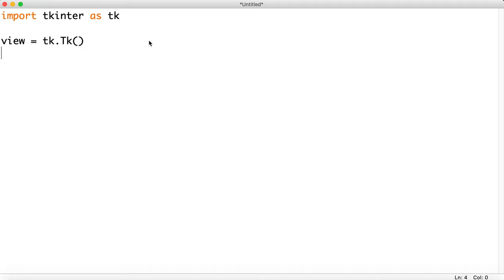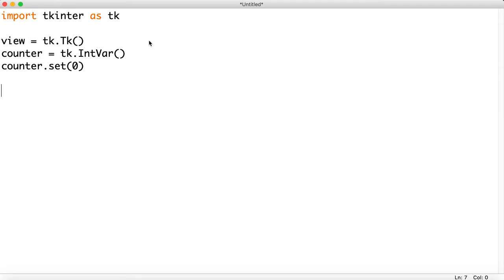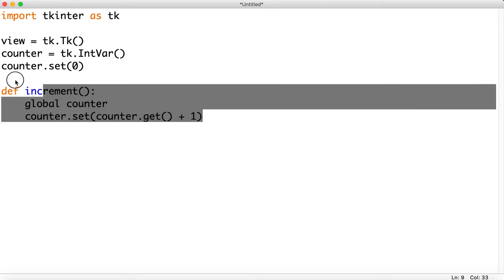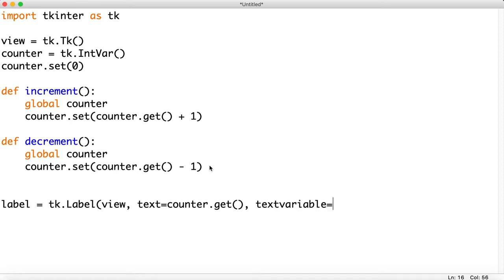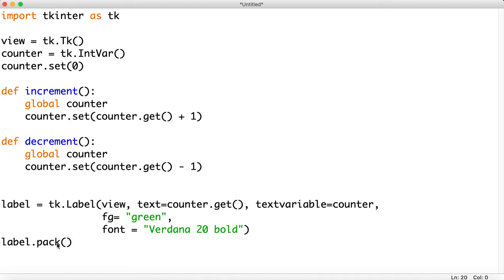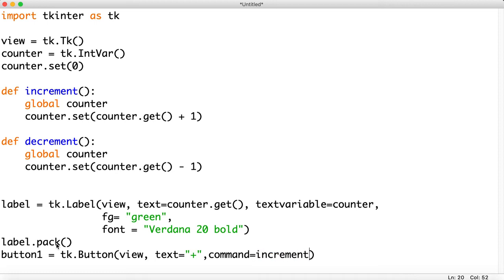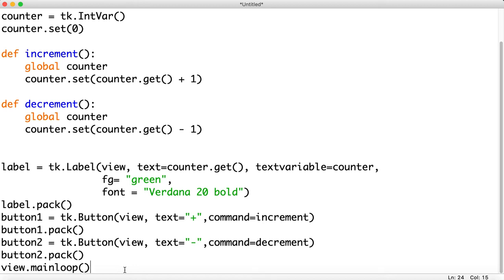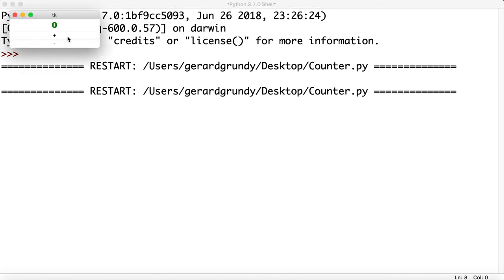Python Day 33 Counter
- Make a UI that increments a counter and decrements the label

Code- 50PYTHON